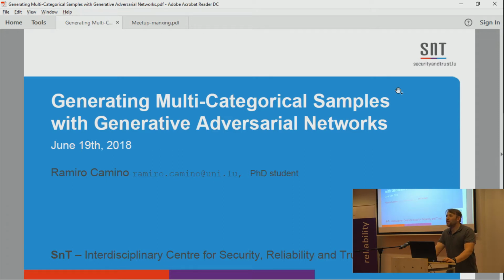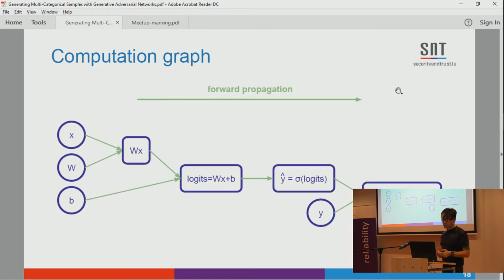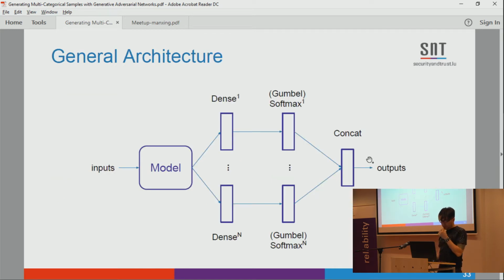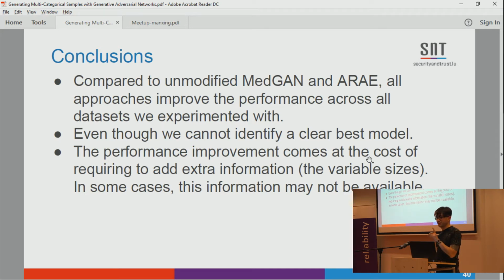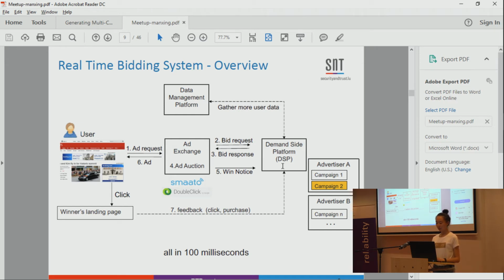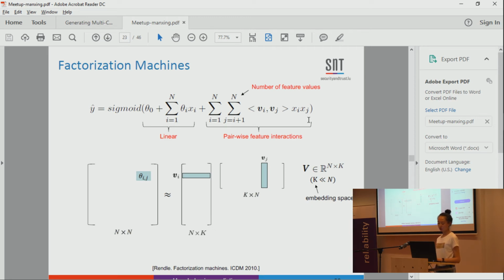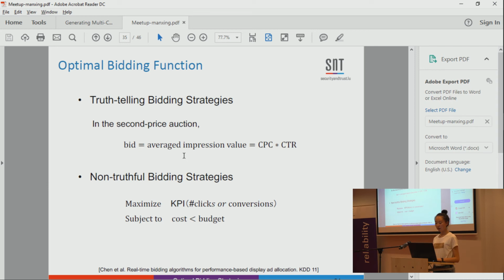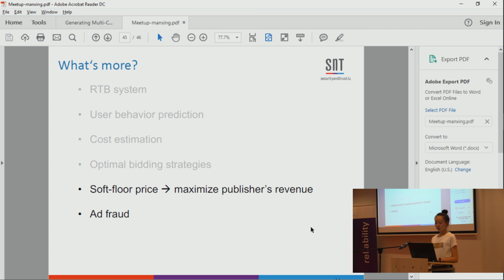Machine Learning on the Edge Between Research and Industry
Ever wondered how to apply GANs on categorical data, and what this is good for at all? Attend to our meetup on June 19th.

The second talk of this session will introduce you to the impressive machinery behind the ads, you see in your browsers and mobile apps.

Generating Multi-Categorical Samples with Generative Adversarial Networks

In this talk, we will propose a method to train generative adversarial networks (GANs) on multivariate feature vectors representing multiple categorical values. In contrast to the continuous domain, where methods based on GANs have delivered considerable results, these approaches struggle to perform equally well on discrete data. We will describe and compare several architectures based on multiple (Gumbel) softmax output layers taking into account the size of each variable. We will evaluate the performance of our architecture on datasets with different sparsity, number of features, ranges of categorical values, and dependencies among the features. Furthermore, we will discuss possible practical applications for data science practitioners.

Ramiro CAMINO is a PhD Student at the University of Luxembourg. He received his Master's Degree in Computer Science from the University of Buenos Aires, and has several years of experience in the industry of web development, social media games and mobile games. Afterwards, he moved to the research and development area, applying machine learning and natural language processing to different problems like resume parsing, document classification and entity resolution. He is currently expanding his studies to the domain of deep learning and generative models with practical applications related to data augmentation and data imputation.

Real time bidding based online advertising in a nutshell

Online advertising is increasingly switching to real-time bidding (RTB) mechanisms, in which the ad slots are sold through real-time auctions upon users visits. To accurately target the potential users and compete with unknown bidders in a highly stochastic environment brings a lot of challenges and research opportunities in the machine learning fields. In this talk, we will provide an introduction of the eco-system of RTB, the auction mechanisms, and an overview of the algorithms applied on user behaviour prediction, bidding market modelling, and bidding strategies optimization.

Manxing Du is a PhD student at the University of Luxembourg. She is working on machine learning topics particularly in Real Time Bidding (RTB) based online advertisement. Before joining SnT, she was a research engineer at the Research Institutes of Sweden (RISE) Acreo and she received her M.Sc degree in communication systems from the Royal institute of Technology (KTH) in Sweden. Her research interests include data mining, reinforcement learning, deep learning and their applications in computational advertising.

We would like to thank our partners for their support: Amazon Luxembourg and SnT, Interdisciplinary Centre for Security, Reliability and Trust. Please see their messages underneith.

SnT Distinguished Lecture - Convex Optimisation
Friday, 22 June 2018, 14:00 - 15:30
Room E004, JFK Building
Speaker: Stephen Boyd (Stanford University)

Convex optimisation has emerged as useful tool for applications that include data analysis and model fitting, resource allocation, engineering design, network design and optimisation, finance, and control and signal processing.

After an overview of the mathematics, algorithms, and software frameworks for convex optimisation, we turn to common themes that arise across applications, such as sparsity and relaxation. We describe recent work on real-time embedded convex optimisation, in which small problems are solved repeatedly in millisecond or microsecond time frames, and large-scale distributed convex optimisation, in which many solvers are coordinated to solve enormous problems.